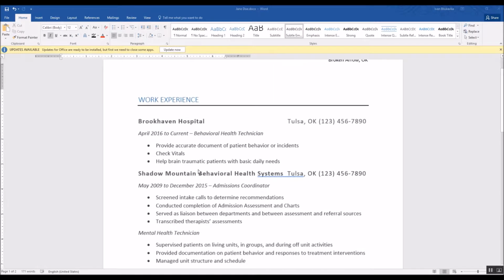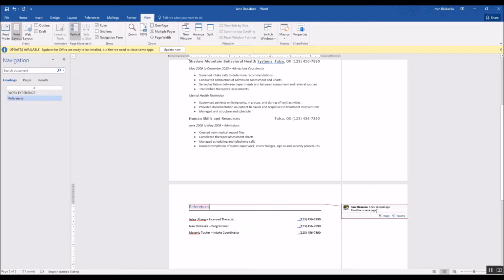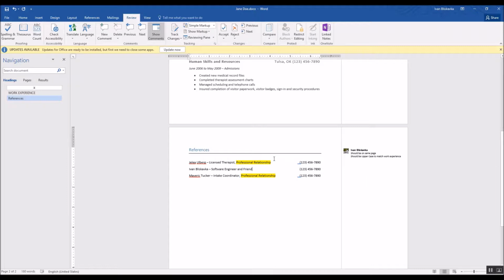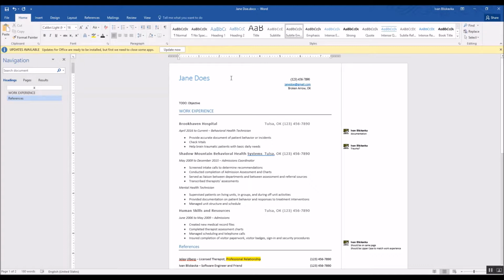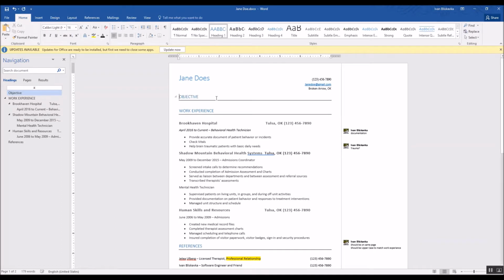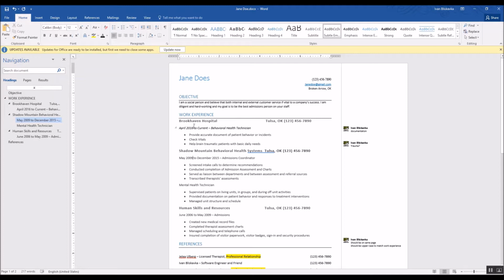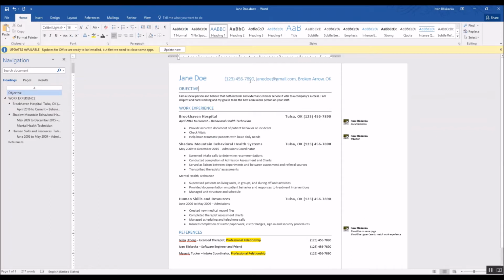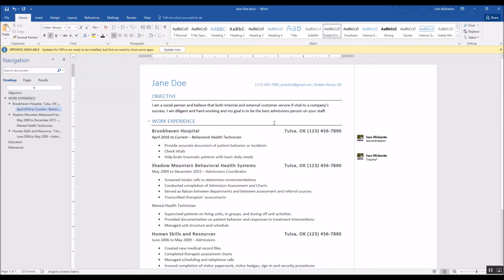Résumé Review & Formatting Tips - Microsoft Word 2016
A screen-cast of me proofreading and formatting my friend's resume. I hope it makes making your resume easier!

- Creating an objective statement
- Intro to tab stops
- Using heading styles
- Paragraph breaks vs line breaks
- Discussion on why you should do something, not simply how